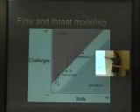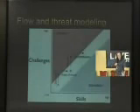Adam Shostack SDL Threat Modeling